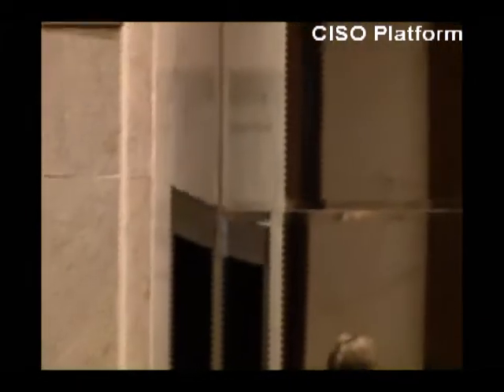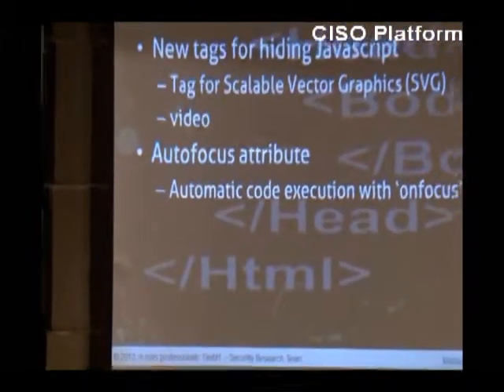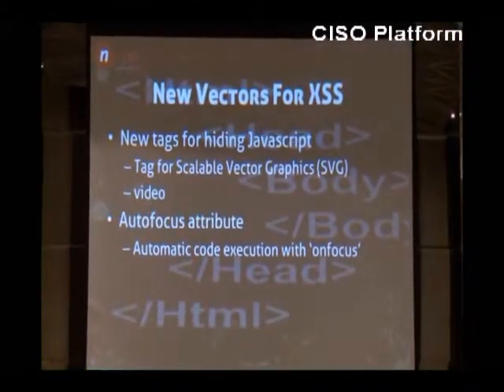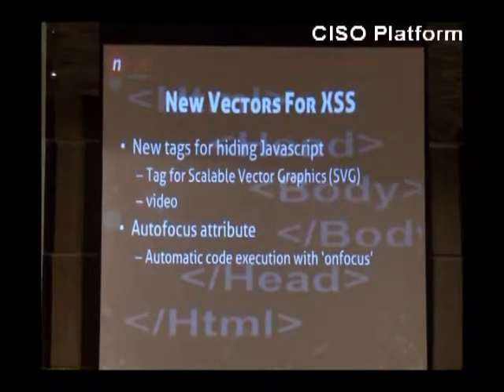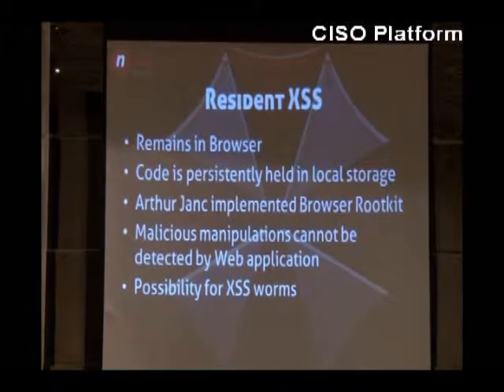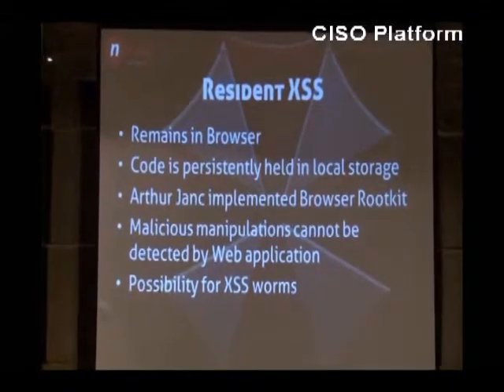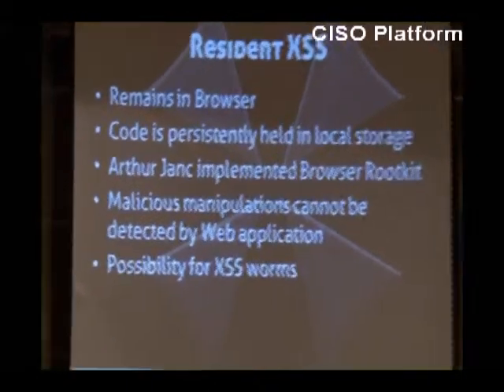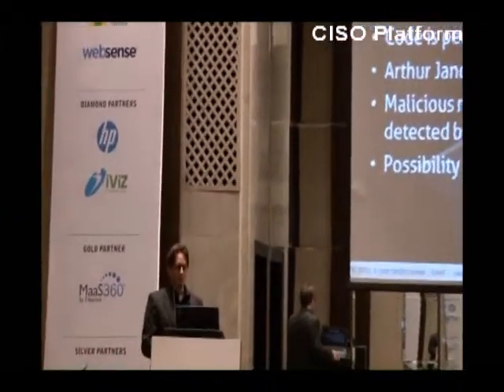5 Implications of HTML 5 on Security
Presented by Martin Herfurt at CISO Platform Annual Summit, 2013.Martin did a lot of work in the field of  Bluetooth Security when he founded the trifinite.group in 2004. Currently, he is working for the German IT-Security firm n.runs professionals along with managing his new venture, toothR.